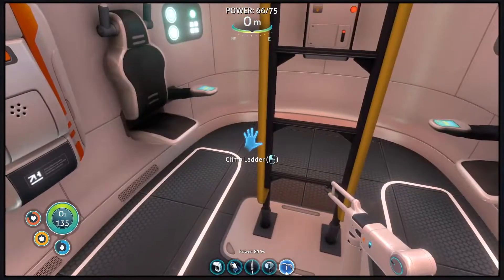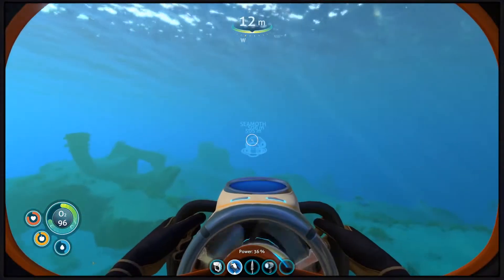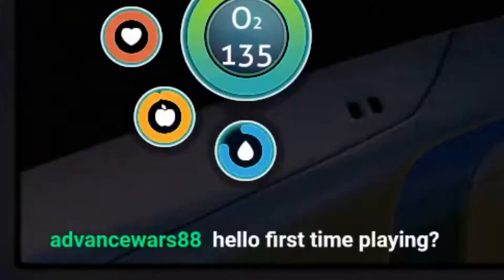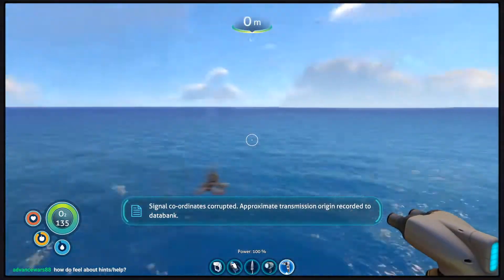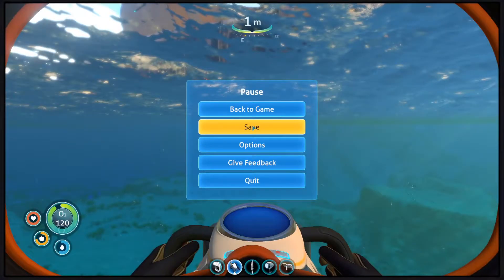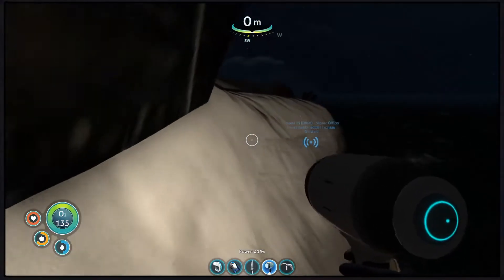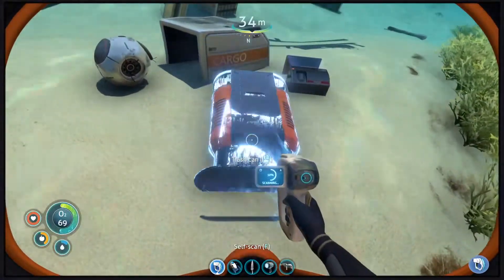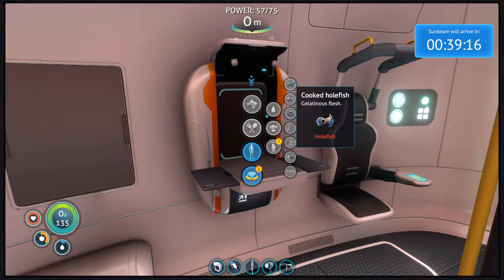Subnautica - Yes I Am A Coward, & A Very Helpful Viewer Joins!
Best place to know what's going on with myself and the channel? TWITTER!

ALSO, DON'T FORGET ALSO TO SHARE THE VIDEO/CHANNEL OUT!

I, EndoPlasmite, do not claim rights to any of the games, music, sound effects, or videos that are in my videos I upload except for the username EndoPlasmite.